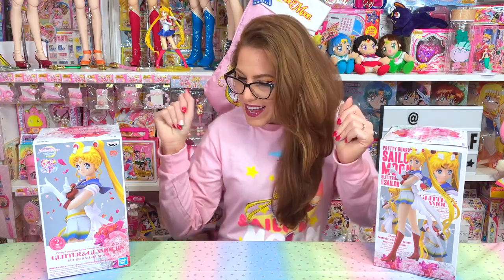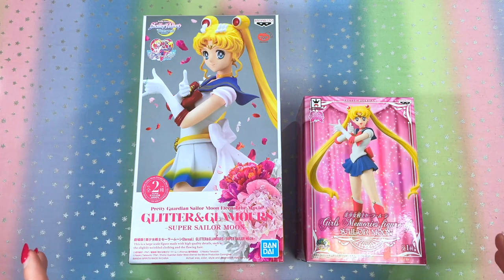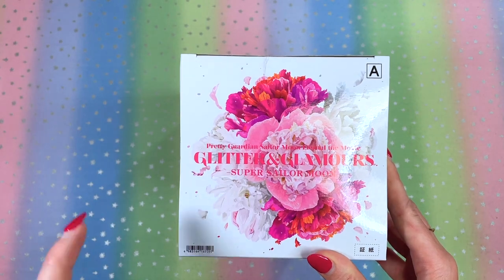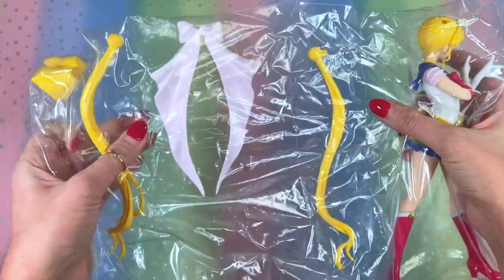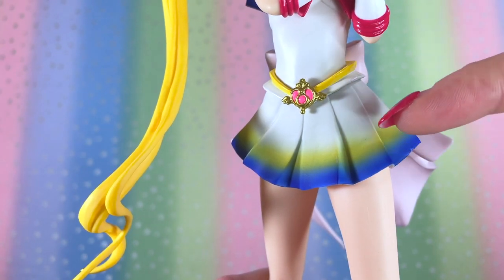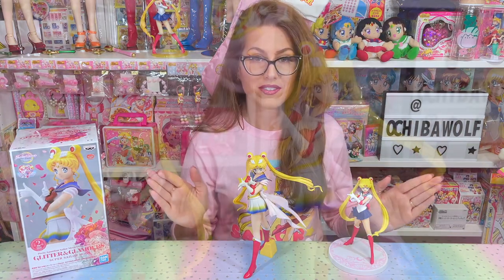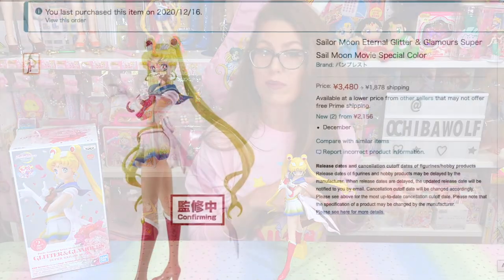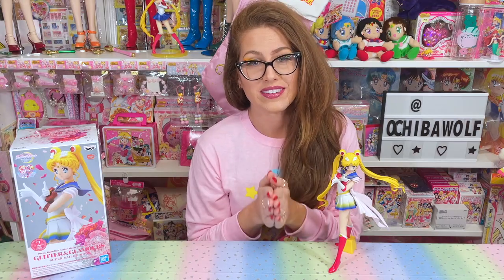Unboxing & Review of the SUPER SAILOR MOON Glitter & Glamours Figure: Type A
This might be my favorite Sailor Moon figure EVER! WOW!

Type A
Type B

My shirt is from Fashion Nova
Special thanks to sailormooncollection.com for letting me use a photo of theirs.
My type A was bought at Amiami.com

⊹⊹⊹⊹⊹⊹⊹⊹⊹⊹⊹⊹⊹⊹⊹ ✧° 𝐅𝐎𝐋𝐋𝐎𝐖 𝐌𝐄 °✧  ⊹⊹⊹⊹⊹⊹⊹⊹⊹⊹⊹⊹⊹⊹⊹

❤️  Special thanks to my BMAC Members for supporting this channel monthly! ❤️

(1.) Evelyn Mateos (2.) Djeeonthemoon (3.) SkullBunny
(4.) Simplynic (5.) SMObss (6.) Brat_zilla
(7.) Webegfornoone (8.) Ashley L. (9.) Luna.Nuit
(10.) Jonas

Looking to buy Premium Bandai products internationally? I recommed Big In Japan! Their prices are great!

❤️ Ochi